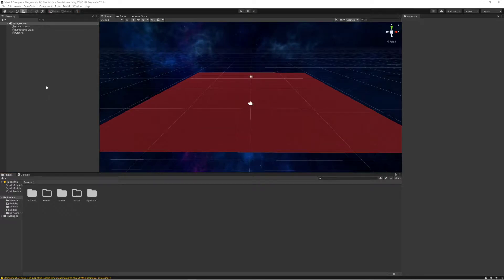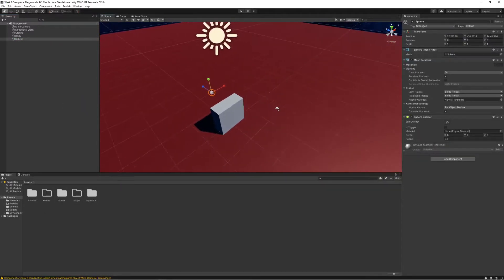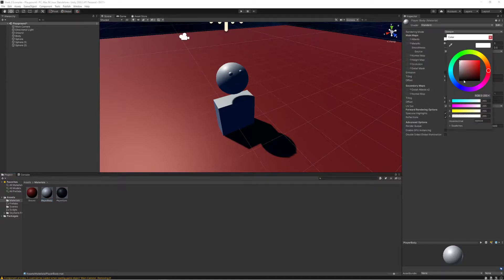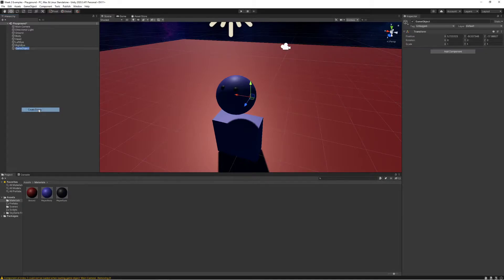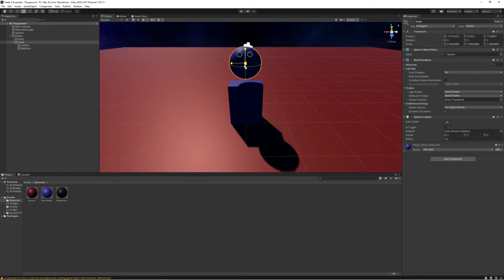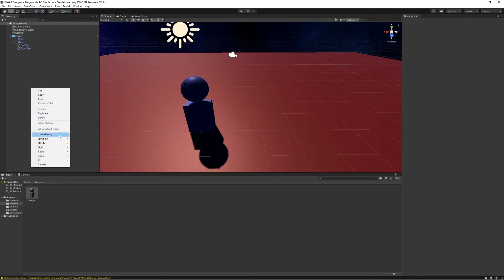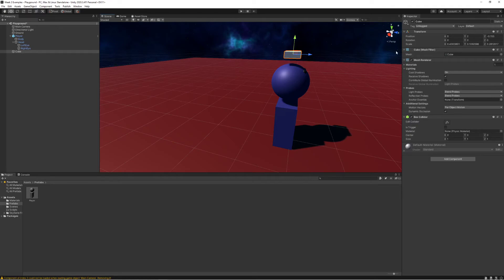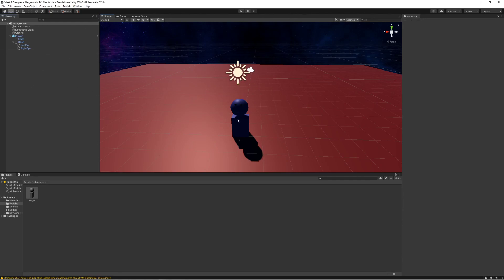Unity Series 2 - (2) Character Model and Hierarchies